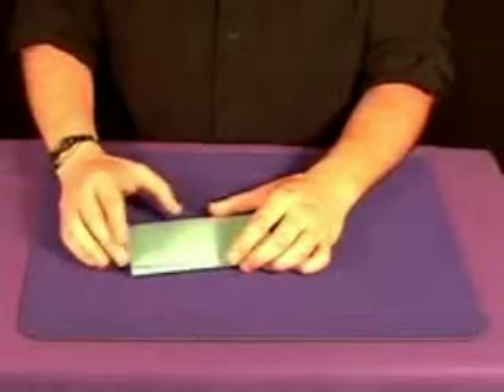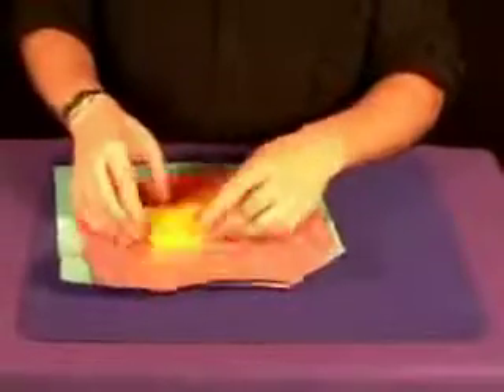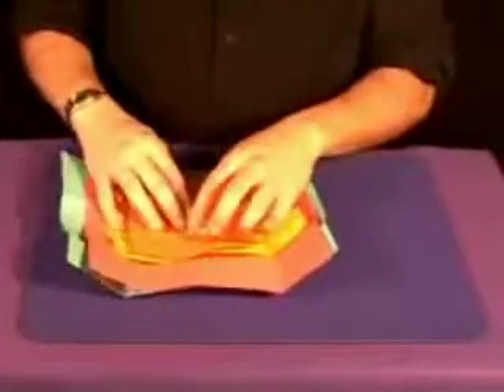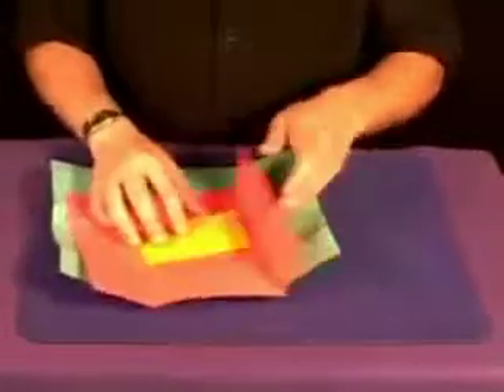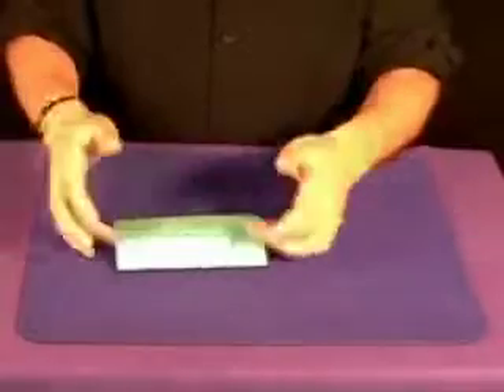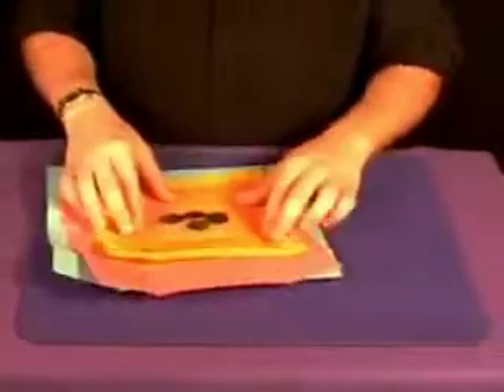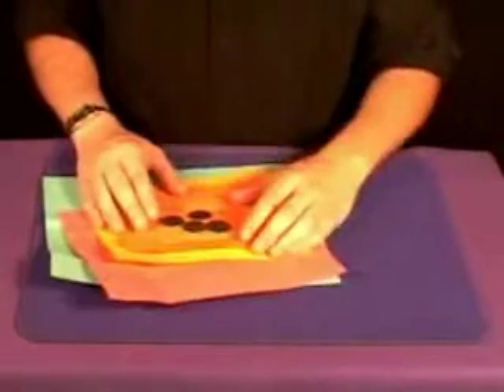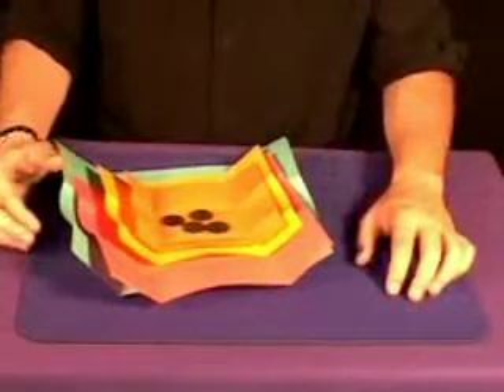Buddah Money Mystery - Royal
Change one item into another - with no skill!
The magician opens a set of folded papers and places a small object inside. The papers are then re-folded. Upon opening the package of papers again, everyone is astonished to find the small object has changed into a $100 bill, or even vanished!